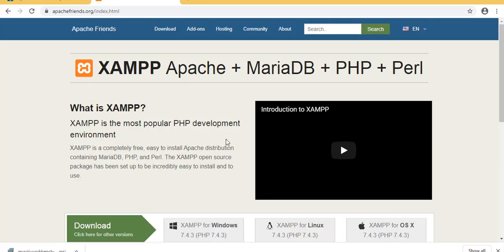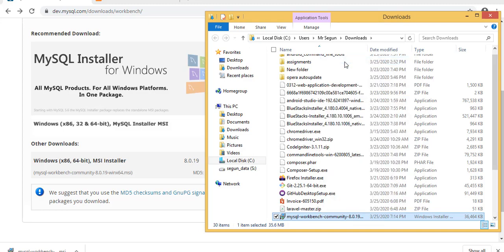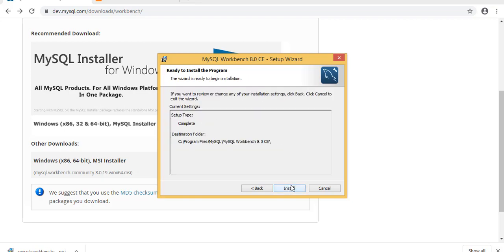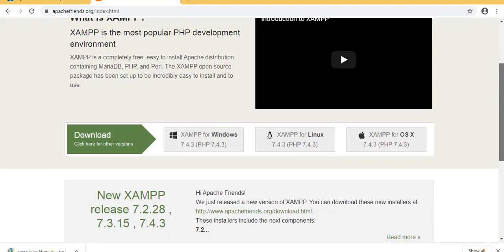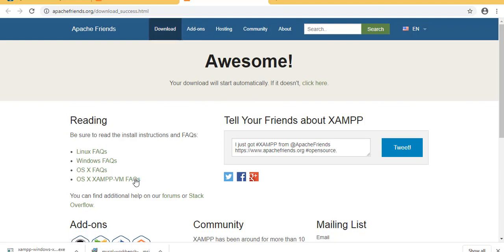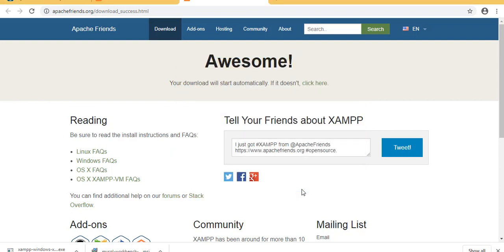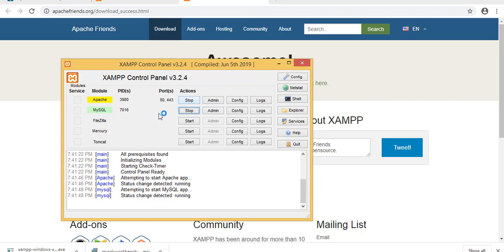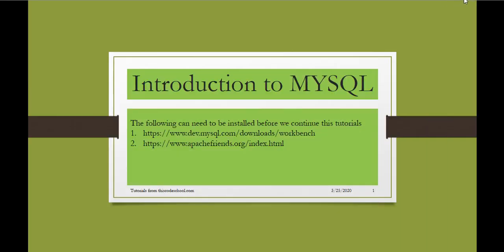Installation of sql software to get started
This Tutorials explains the needed software needed to install to get started
learning sql.
We have the following url address to install the needed software to continue with this tutorials as follows: